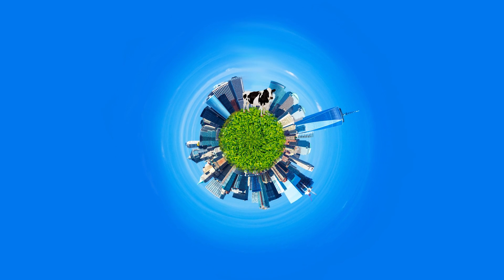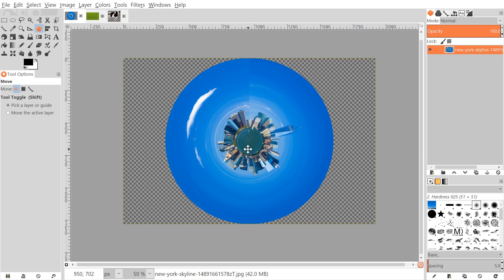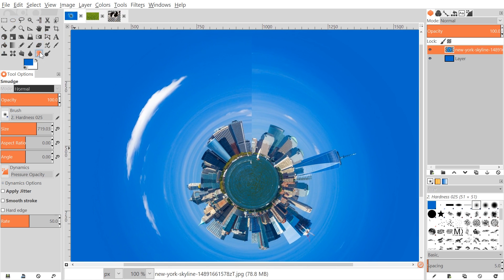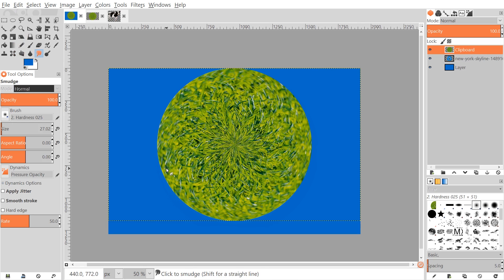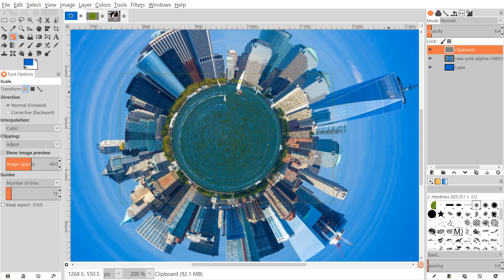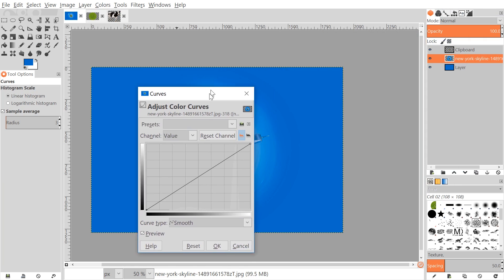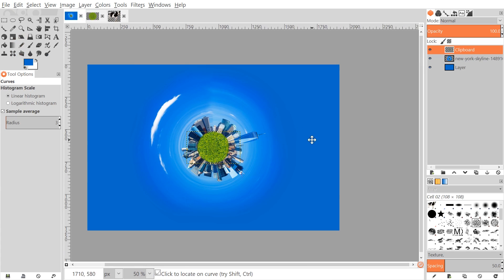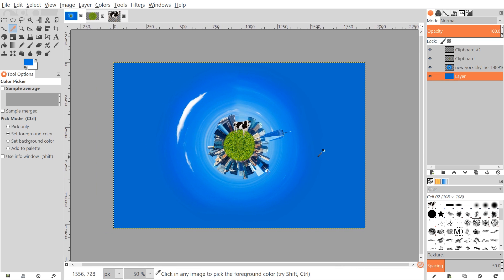GIMP Tutorial: Tiny Planet Effect